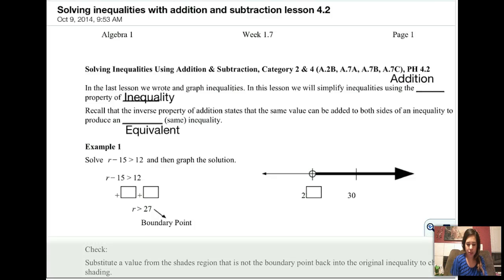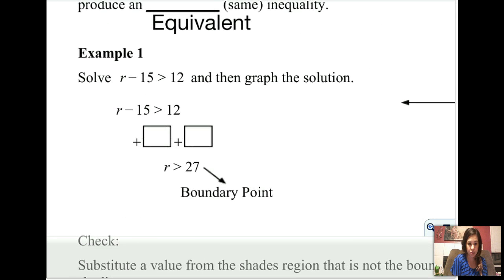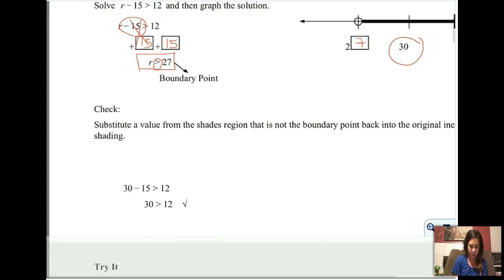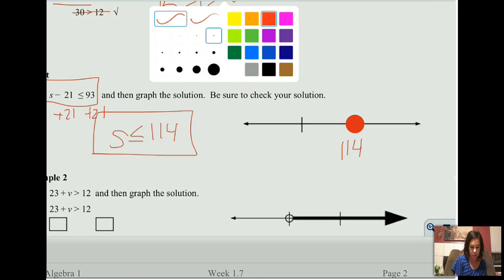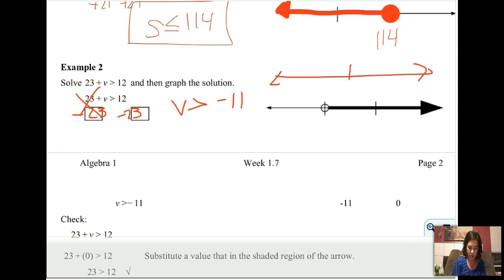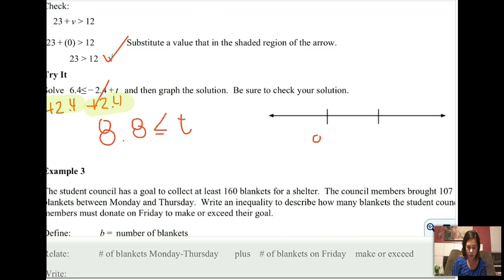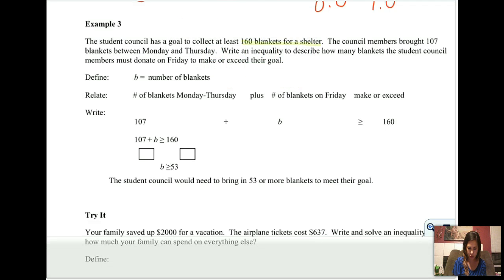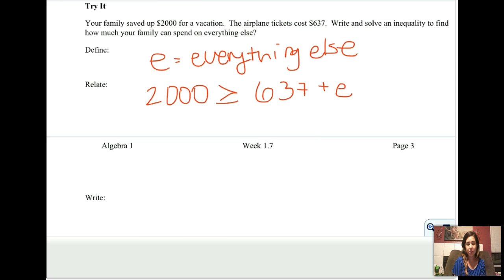solving inequalities with addition and subtraction (4.2)